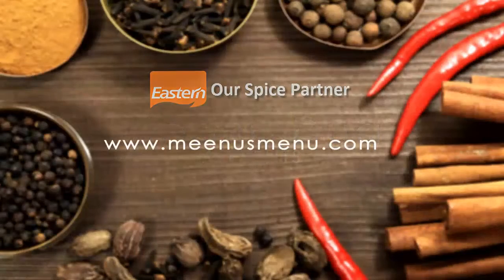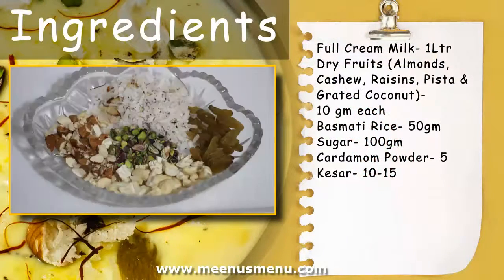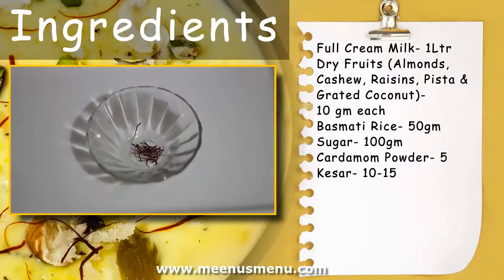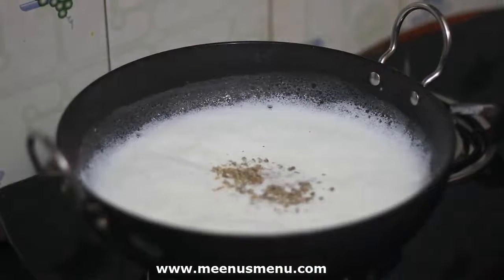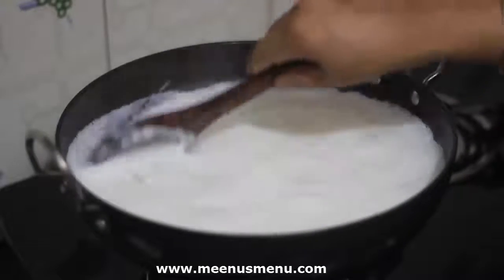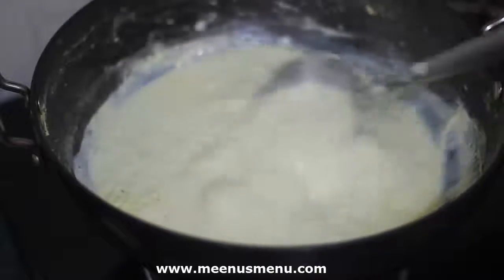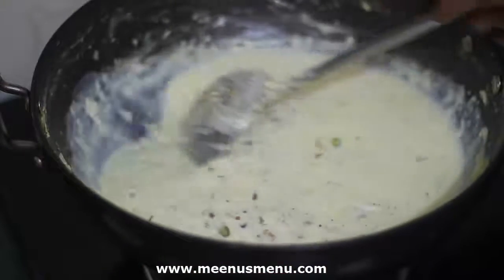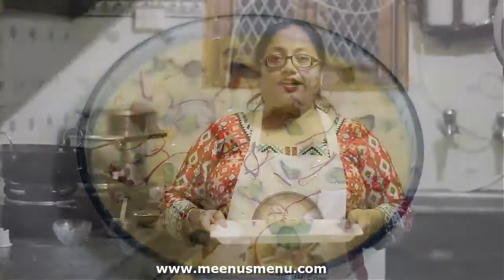Kesariya Kheer Recipe in Hindi | Kesari Kheer Recipe | Rice Pudding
Kheer Recipe is one of the authentic Indian Dessert Recipes. Almost all occasions and Festivals are sweetened with the aroma of Kheer. Kheer is basically a classic combination of Milk & Rice and cooked it in a way to make it a rich sweet desseret. Kheer can be known as rice pudding also. Learn how to make kheer at home and try this kheer recipe in festivals and different occasions.